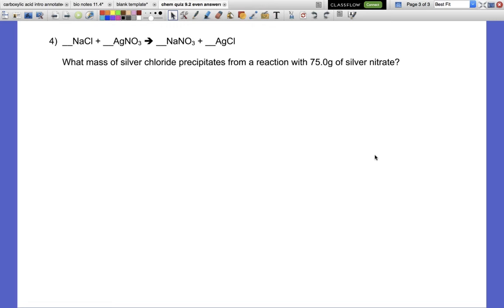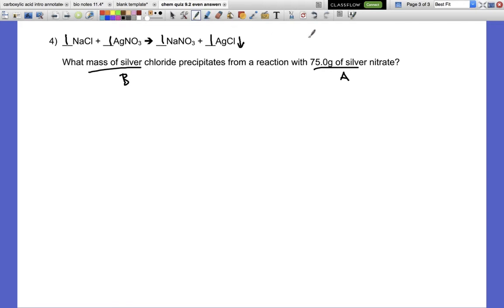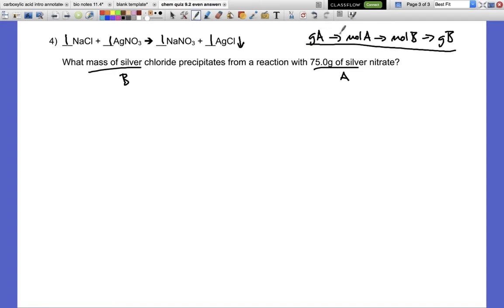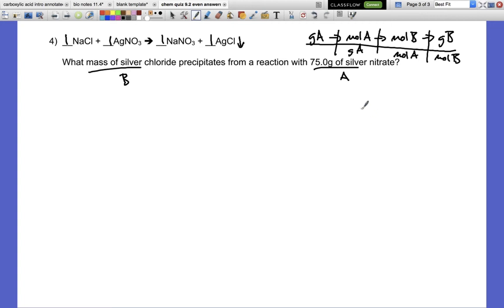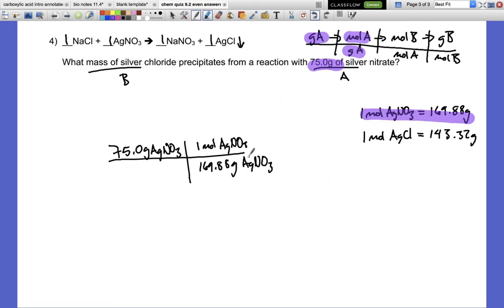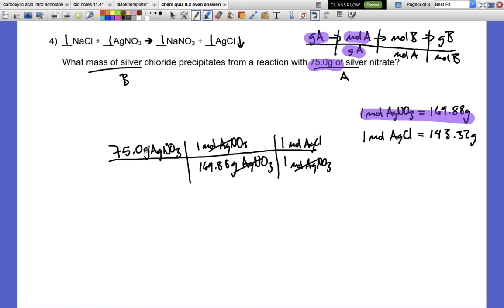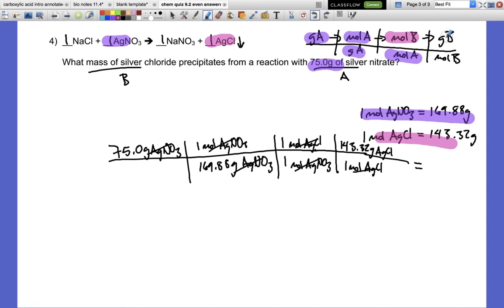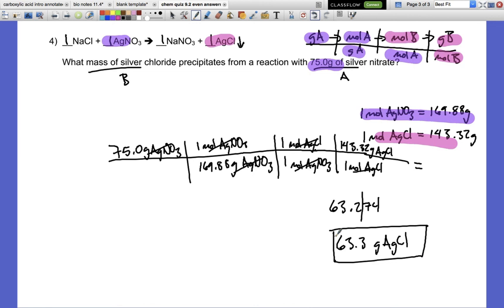chem quiz 9 2 Q4